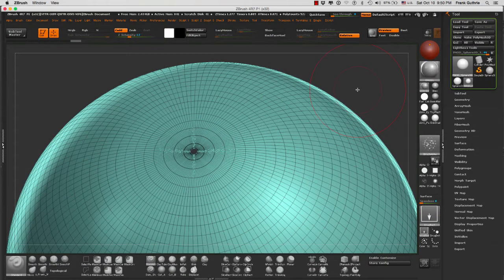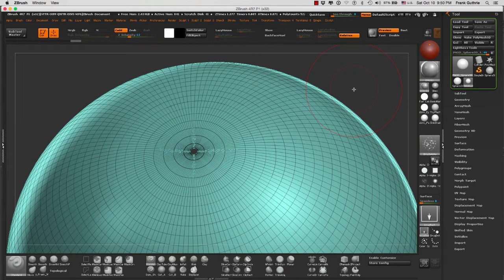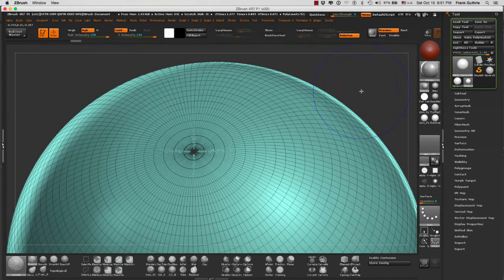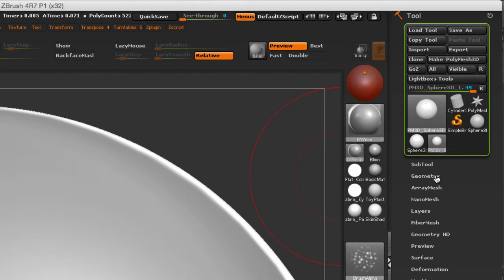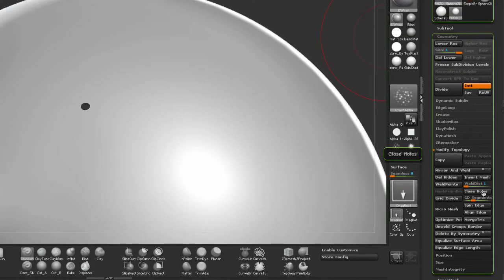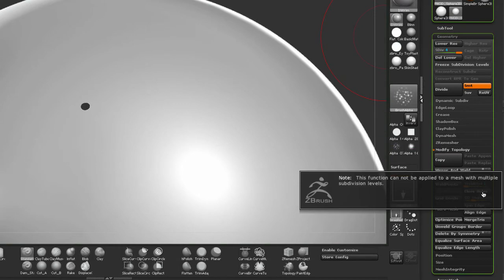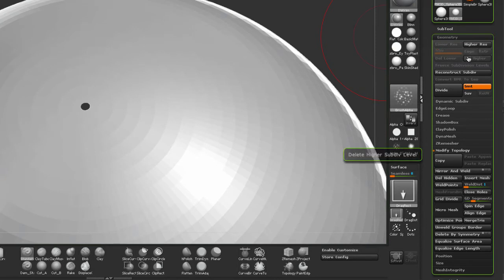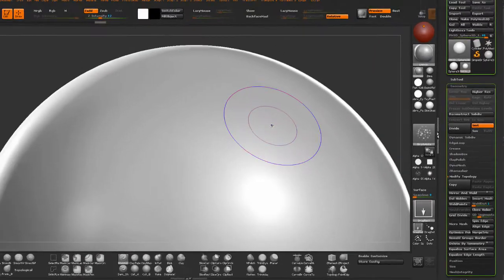DART 153 Intro To ZBrush: Close Holes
Learn how to close holes using the Close Holes button from the Tools / Geometry / Modify Topology Attribute...